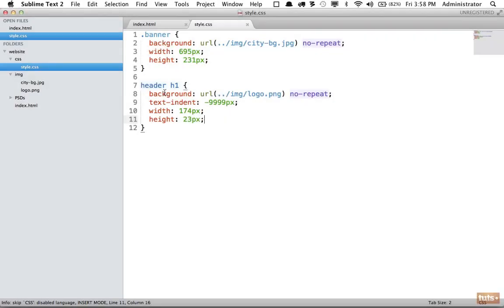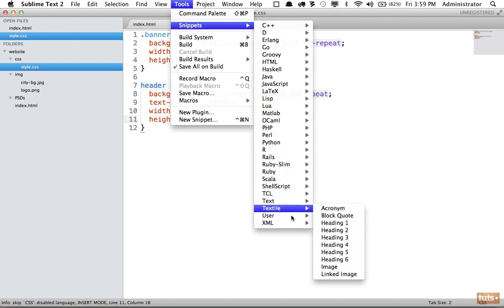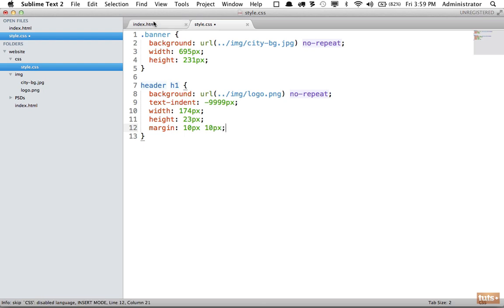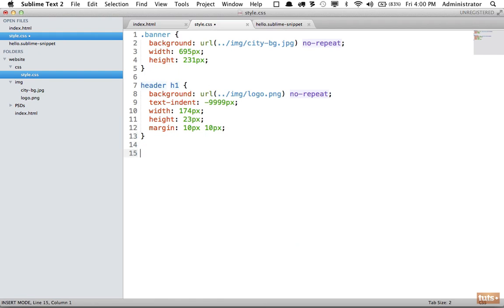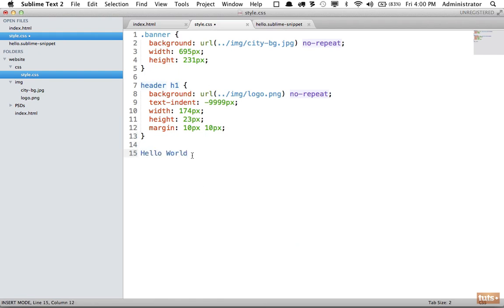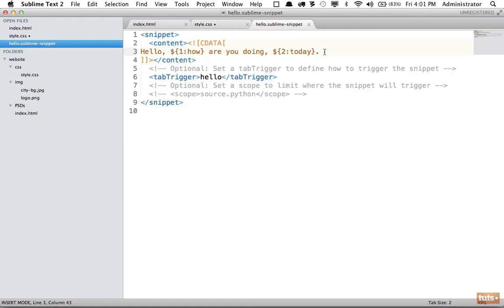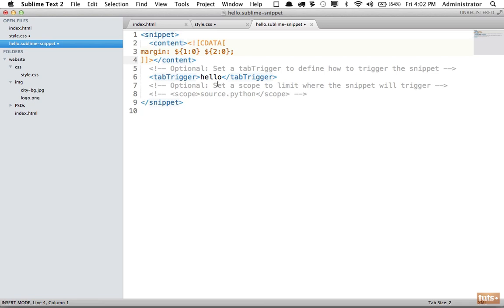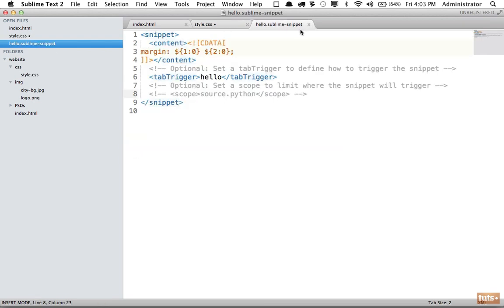Day 28 How to Create Snippets